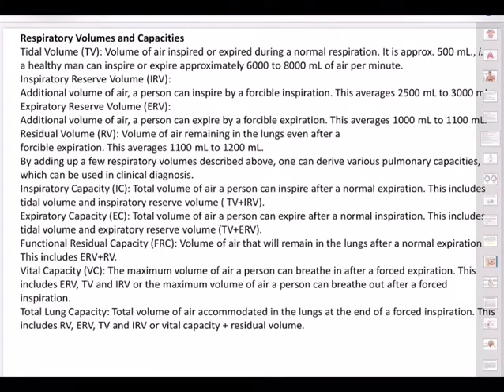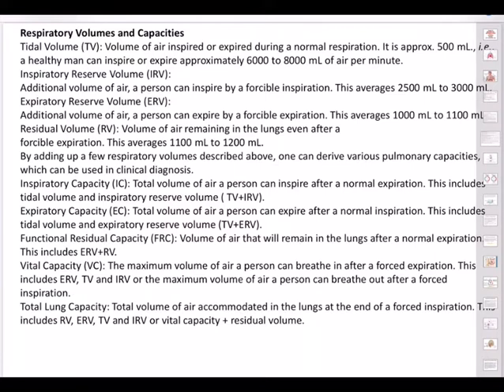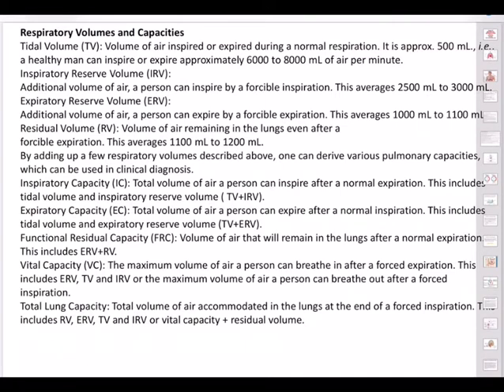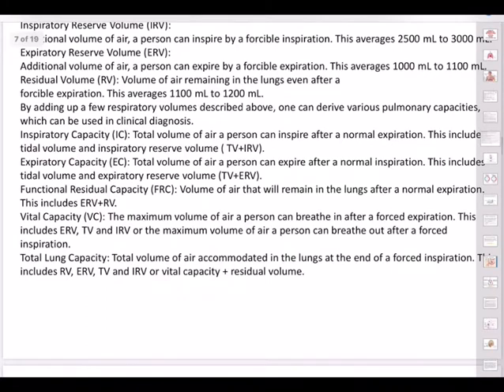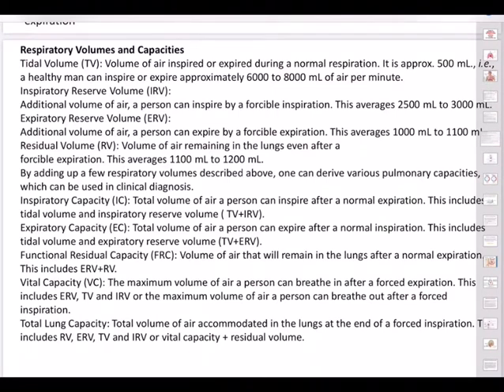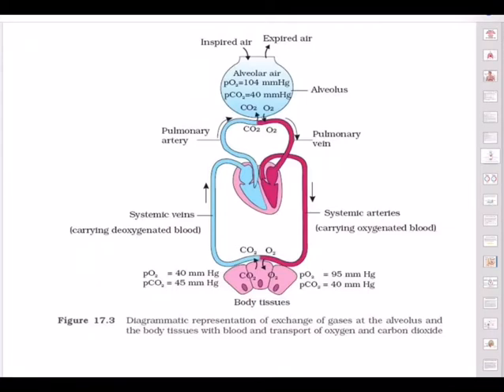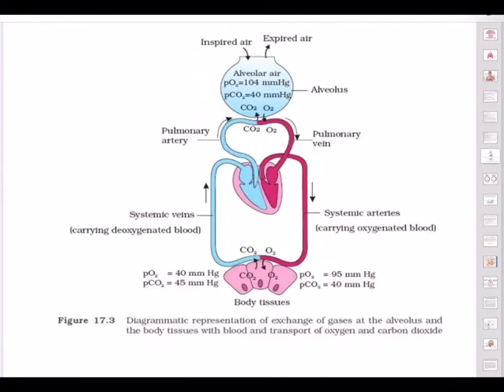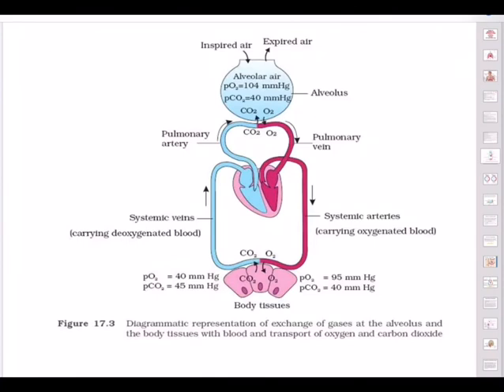Class 11th Biology Respiration in Animals